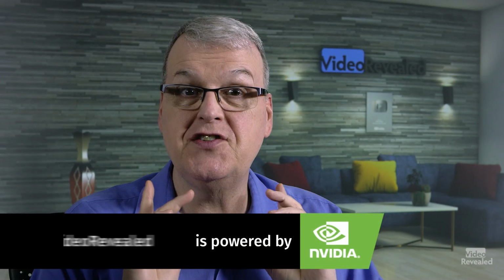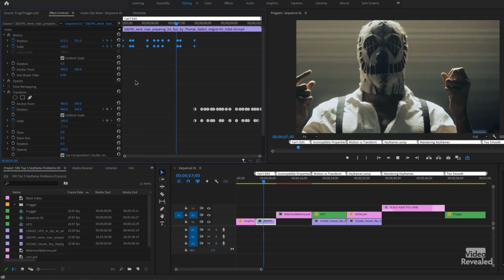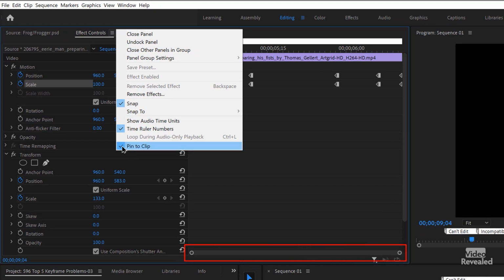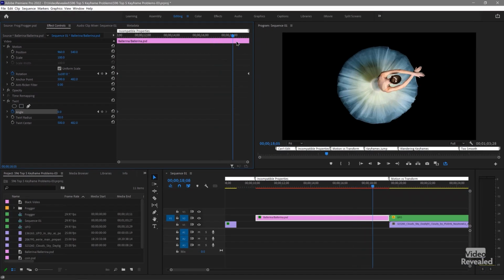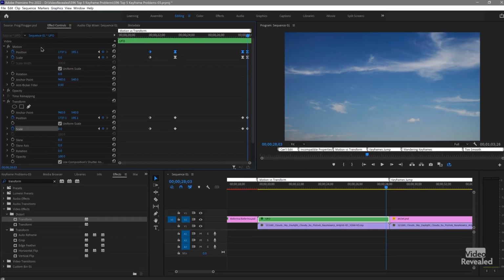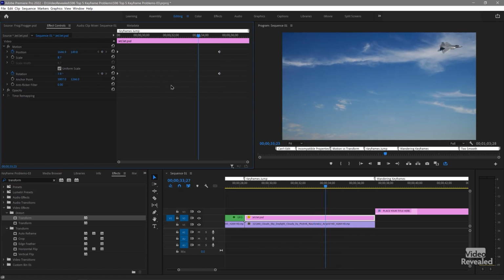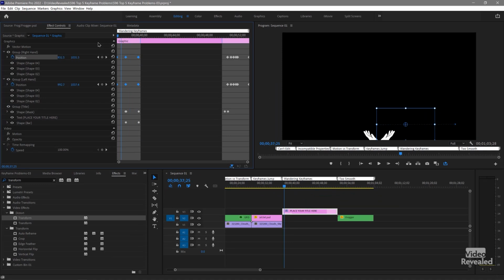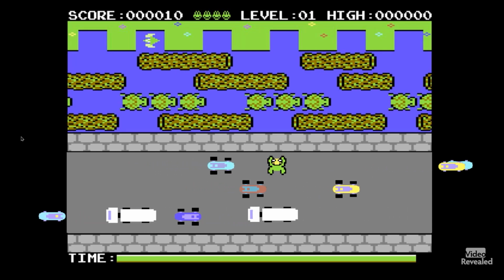Top 5 Keyframe Problems in Premiere Pro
This tutorial takes you through 5 of the most common problems that occur when animating keyframes in Premiere Pro. Also included are important tips about finding "hidden" keyframes.

QUESTIONS?

THANKS!